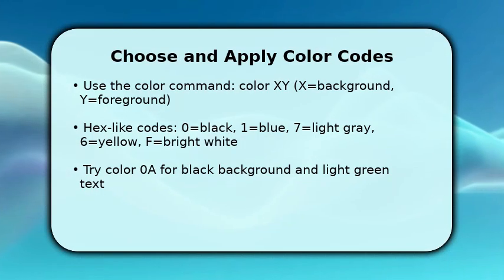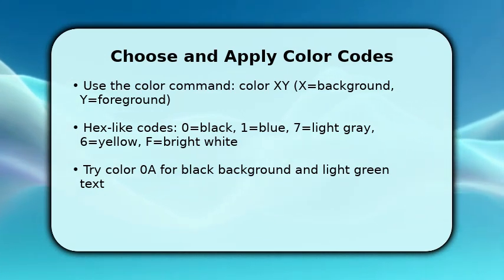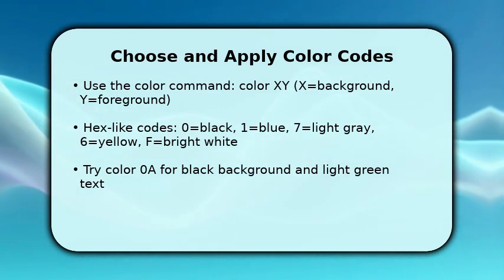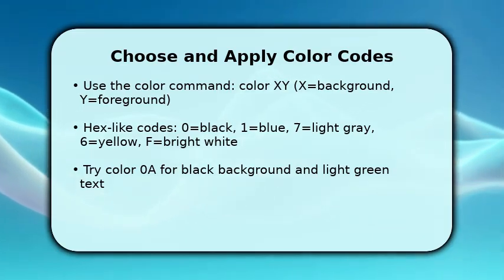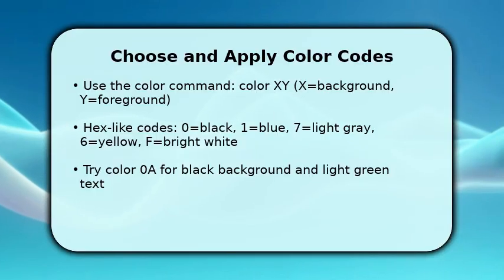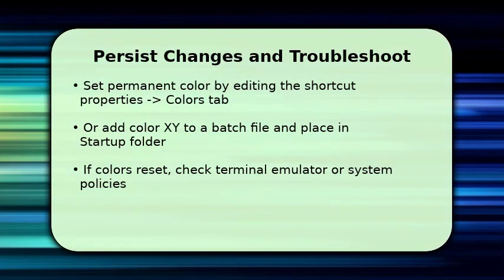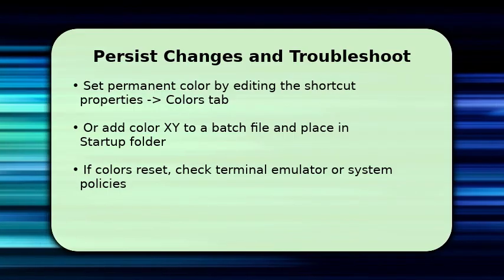How to Change the Colour of Command Prompt (easy Method)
How to Change the Colour of Command Prompt (easy Method) | 🔒 Surfshark VPN Deal — Stay private and secure. $1.99/mo + 3 Months Free ▸

Learn the simple steps to change your command prompt'thy color for a more personalized and enjoyable coding experience. This quick guide covers essential keyboard shortcuts or system settings required, making it easy even for beginners.

change command prompt colour, customize Windows Command Prompt, ChangePromptColour, Windows Terminal Theme Customization, Command Prompt Personalisation Guide, Easy Method to Change Cmd Color, Customizing Your Console Environment, How To Alter Command Line Appearance, Personalized Developer Tools Tutorial